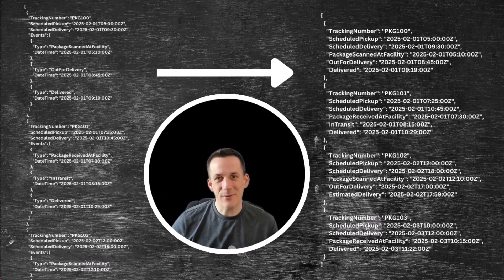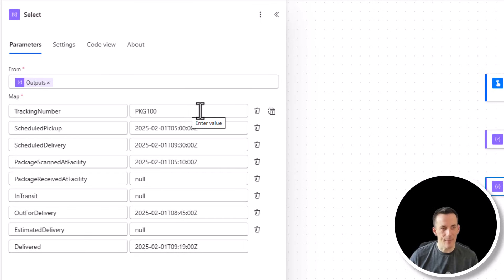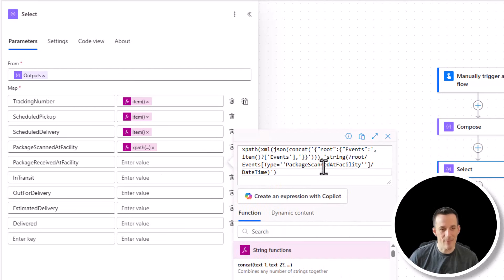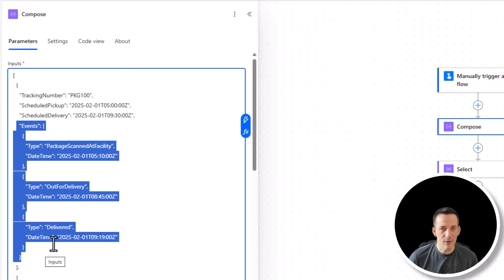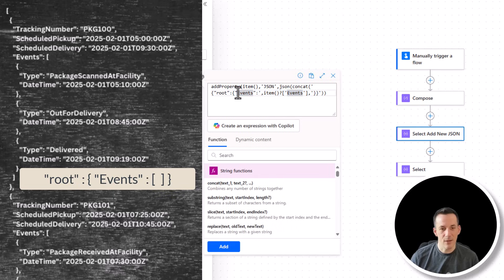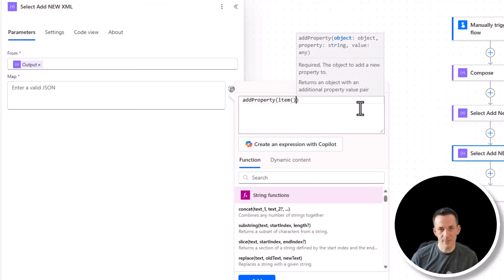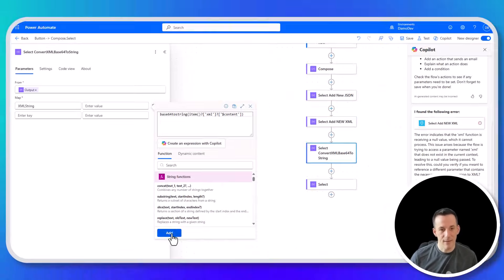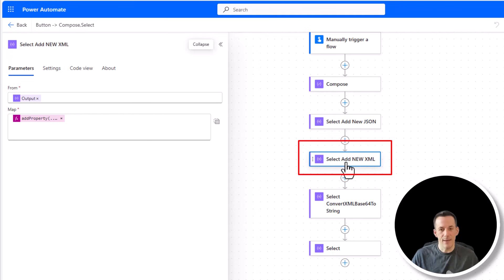Simplify Nested Arrays in Power Automate with XPath for Efficient Workflow Automation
Stop wasting time wrestling with nested arrays in Power Automate! In this step-by-step tutorial, you’ll learn a unique, efficient method to flatten complex data structures using XML and XPath—no more endless “Apply to each” loops or clunky variables. Unlock faster, cleaner cloud flows and transform your workflow automation skills with this expert Power Platform technique.

We’ll break down the real-world challenge of extracting parcel tracking events from deeply nested arrays—a pain point for many Power Automate users. You’ll see how to convert arrays to XML, leverage powerful XPath queries, and use the Select action to create flat, analysis-ready data. Perfect for anyone looking to boost their low-code automation, streamline business process automation (BPA), or accelerate digital transformation in Power Platform projects.

What You’ll Learn:
✔️ Build flows that flatten nested arrays with a single Select action—no looping required
✔️ Convert JSON arrays to XML and extract data using XPath for precise, flexible queries
✔️ Optimize Power Automate cloud flows for performance and maintainability
✔️ Apply these techniques to real scenarios like API integrations, AI Builder outputs, and complex business data

Timestamps:
00:00 – Instantly Flatten Nested Arrays in Power Automate—The Fast Way!
00:49 – Step-by-Step: Transform Complex Data with Select, XML, and XPath
05:27 – See the Solution in Action: Testing and Troubleshooting
07:11 – How to Join the Automation, Agent, and AI Community
07:33 – Demystifying XML and XPath for Workflow Automation
15:40 – Hands-On: Exploring XML Output with Xpather
19:25 – Final Tips & Next Steps

Ready to supercharge your cloud flows? Drop your questions or share your own Power Automate tips in the comments!

Additional Links:
Tutorial on flattening complex Graph API arrays.
Tutorial on handling complex arrays for Azure App Secrets.
Tutorial on joining arrays without "Apply to Each".